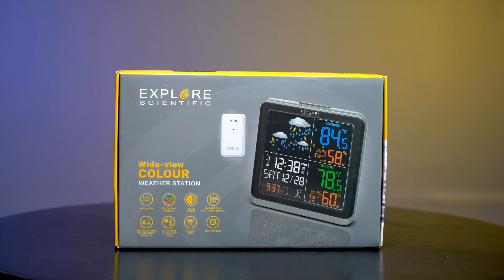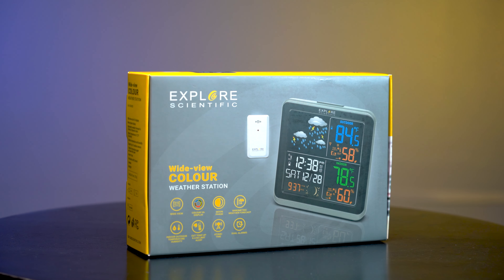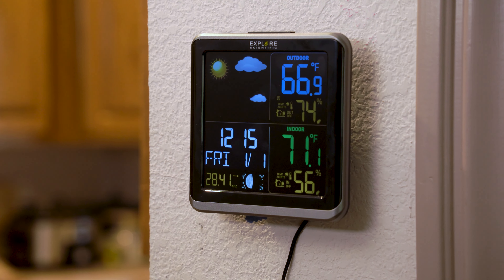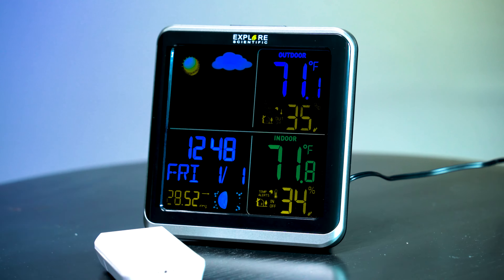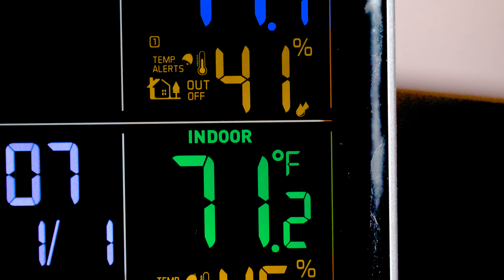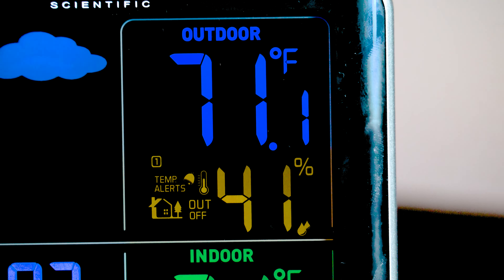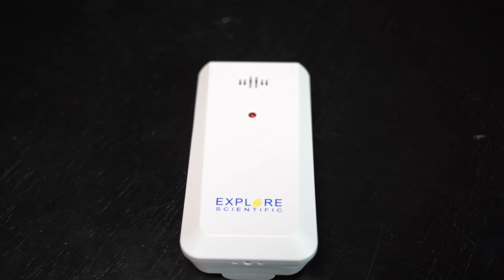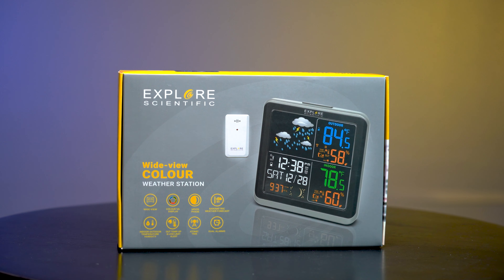Wide-view Color Weather Station Explore Scientific